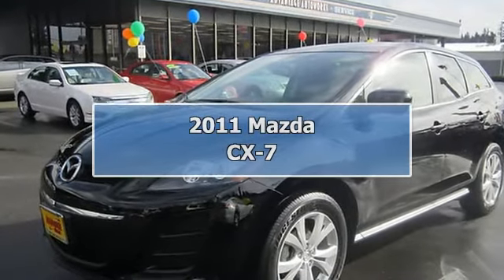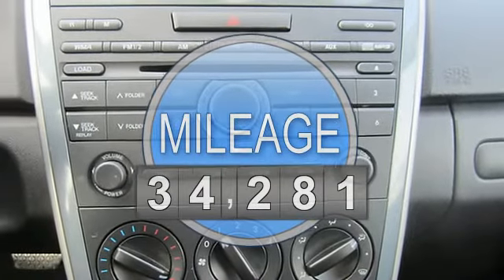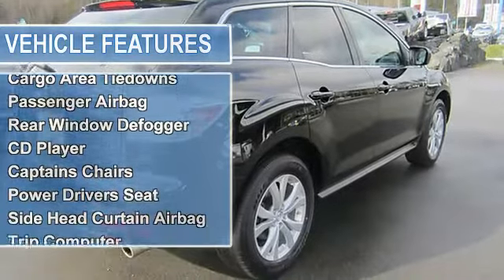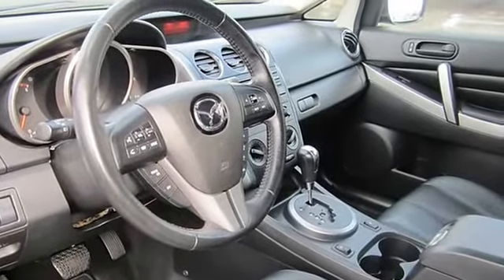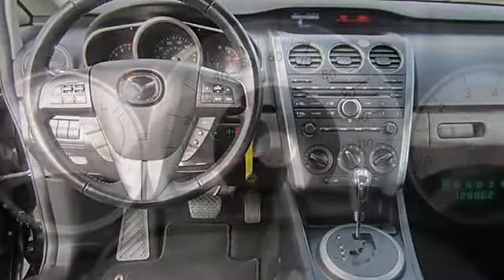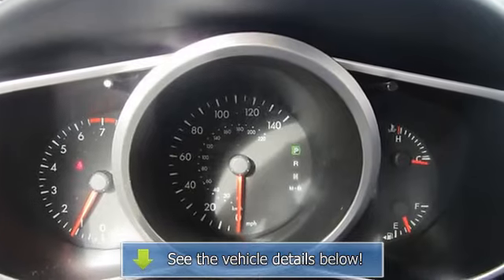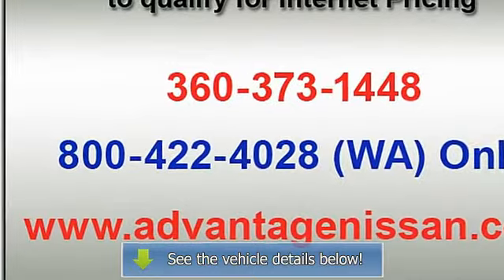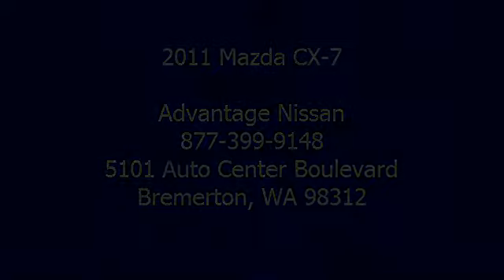2011 Mazda CX-7 - Advantage Nissan - Bremerton, WA 98312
Advantage Nissan
5101 Auto Center Boulevard

For Sale: 2011 Mazda CX-7
VIN: JM3ER4C39B0357115
Engine: 2.3L I4 DOHC 16V TURBO
Drivetrain: All Wheel Drive
Transmission: Automatic
Mileage: 34,281
Color: Brilliant Black Clearcoat (exterior) Black (interior)